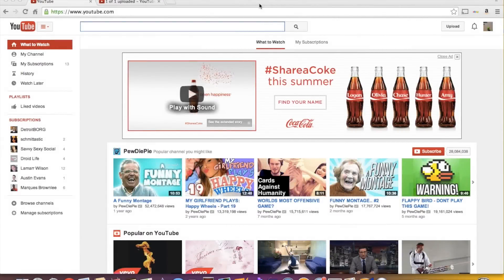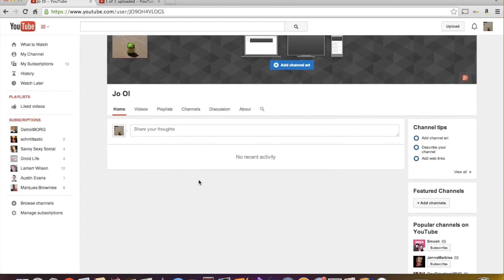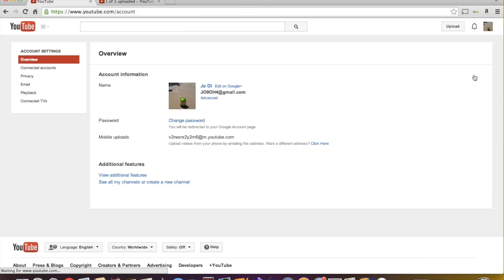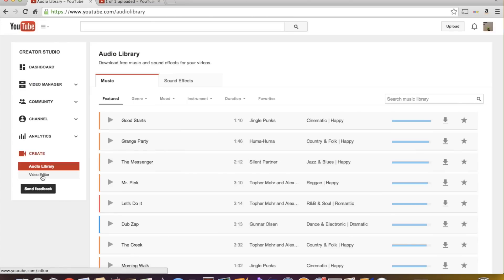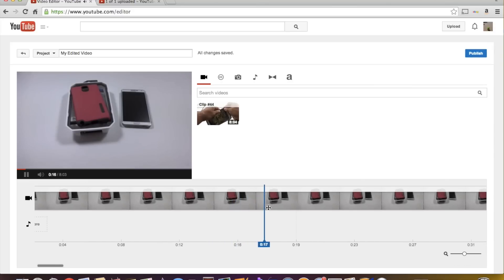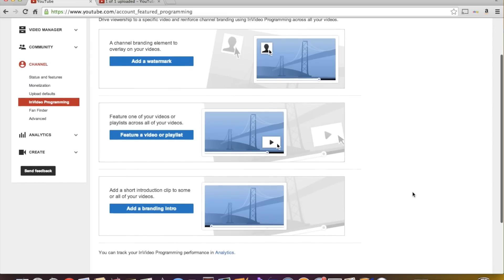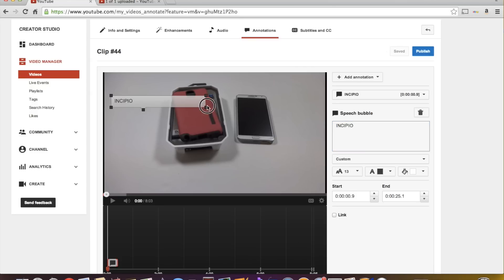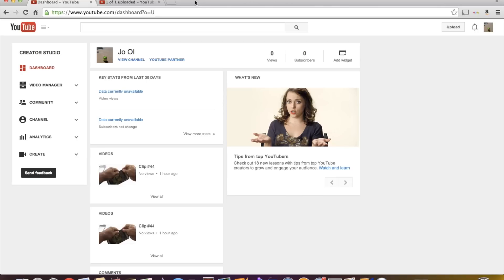HOW TO CREATE A YOUTUBE CHANNEL FOR BEGINNERS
In this video I go over how to setup your youtube channel. I go through everything from homepage layout, custom url, to video editor, annotations etc...